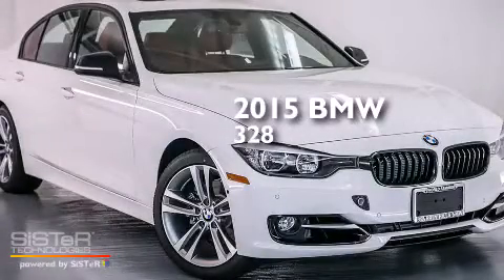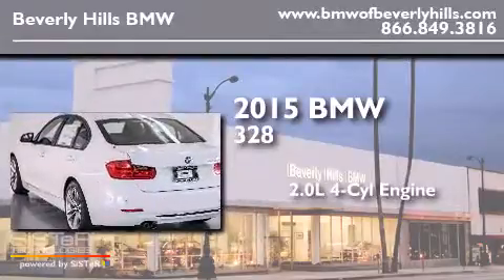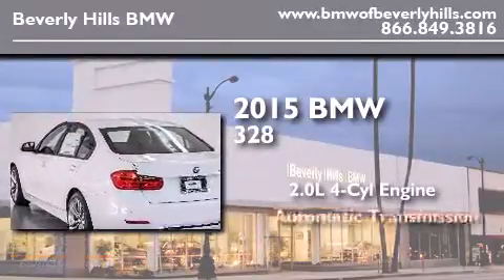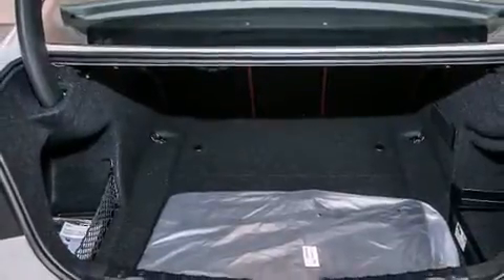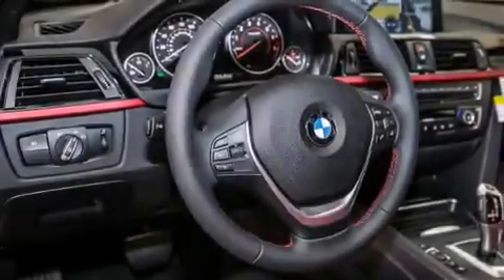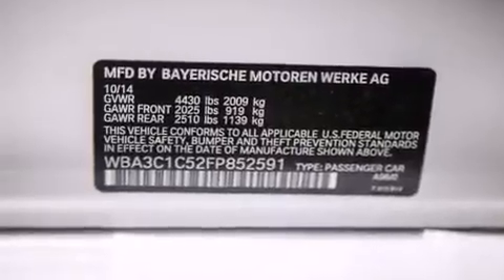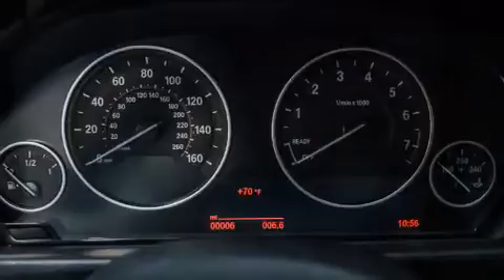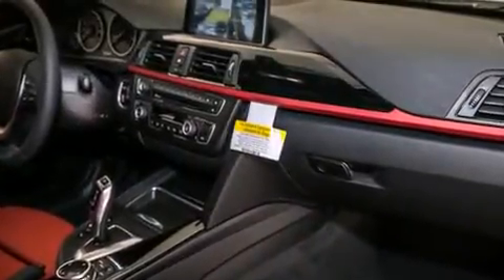2015 BMW 328I Beverly Hills CA 90036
Year : 2015
 Make : BMW
 Model : 328I
 Engine : 2.0L I-4 cyl
 Trans . : Automatic
 Exterior : Mineral White Metallic
 Miles : 7
 Interior : Coral Red w/Black Highlight

 2015 BMW 328I Beverly Hills CA